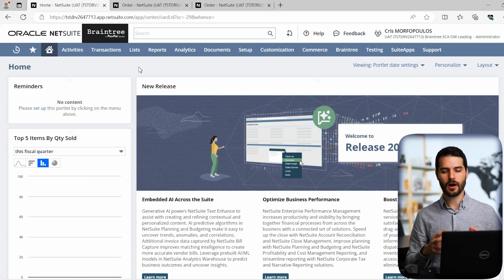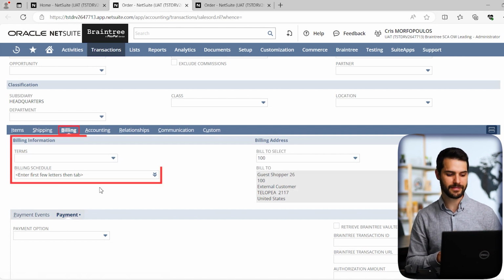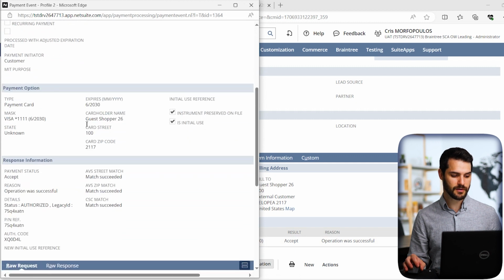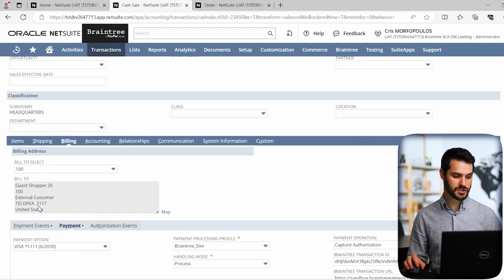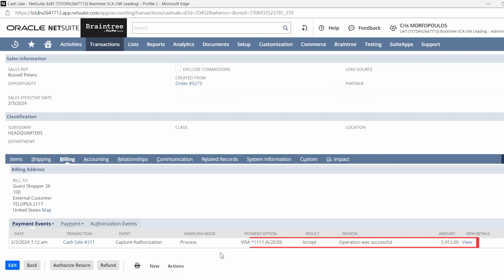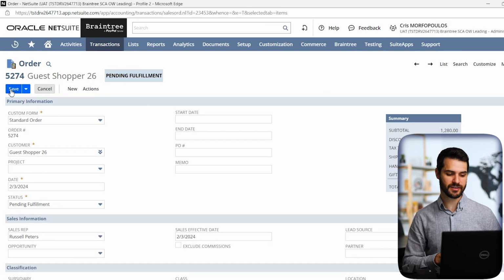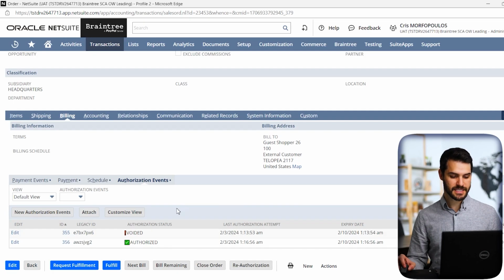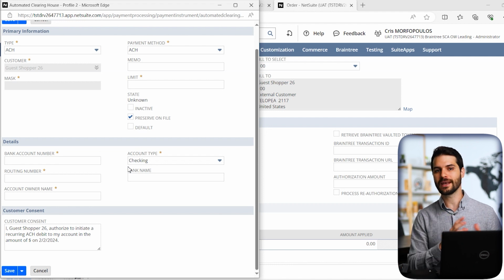NetSuite PayPal Payments Review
In this video, I review the Paypal Braintree payment processing app.

Video Chapters:
Intro - 00:00
Paypal in NetSuite - 01:07
Capturing payments - 04:45
Partial Capture - 07:25
Re-Authorizations - 11:40
Support the Channel! - 13:50
ACH Payments - 14:10
Pros & Cons - 16:10
Outro - 18:45